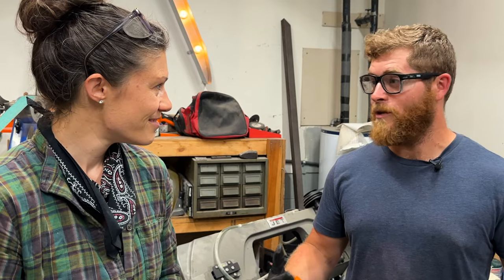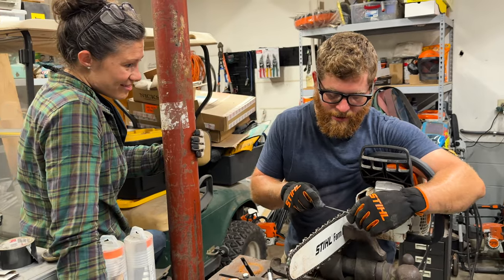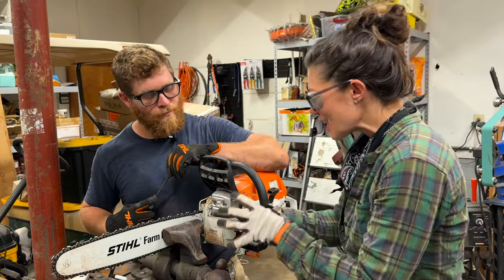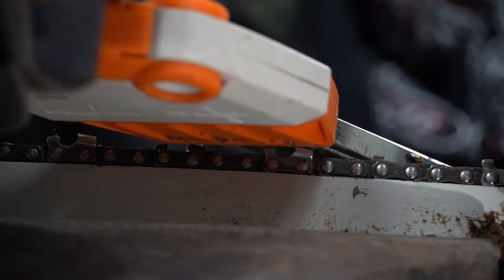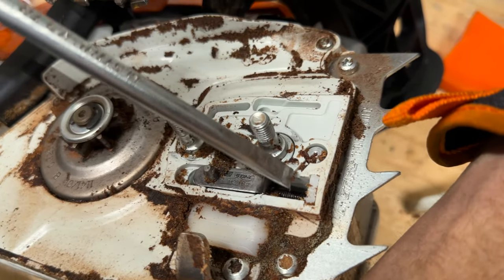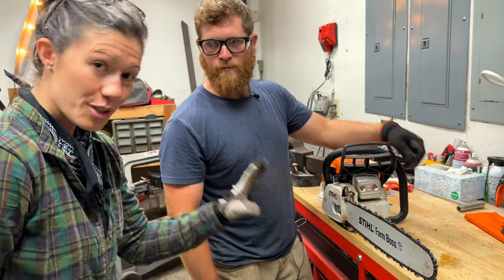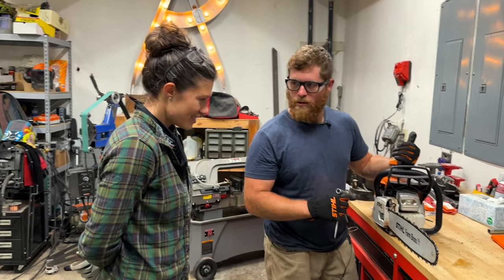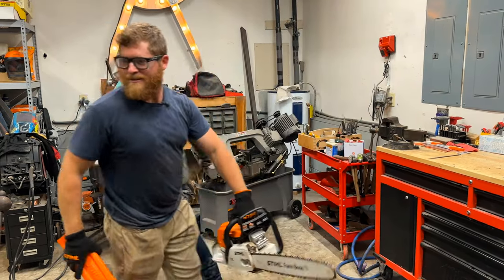Everything You Need To Know To Sharpen + Maintain Your Chainsaw Like A Pro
Learn from someone who uses a chainsaw 8 hours a day!

Professional arborist Daniel returns to the farm to share some chainsaw sharpening wisdom for the beginner and the well seasoned pro.

I'm Anne of All Trades. In NASHVILLE, I have a woodworking, blacksmithing and fabrication shop, a selection of furry friends, and an organic farm. Whether you've got the knowledge, tools, time or space to do the things you've always wanted to do, everything is "figureoutable."

I became "Anne of All Trades" out of necessity. With no background in farming or making things, I wanted to learn to raise my own food, fix things when they break and build the things I need.

8 years ago I got my first pet, planted my first seed and picked up my first tool.

My goal is to learn and share traditional techniques and skills while showing my peers how to get from where they are to where they want to go, how to do the things they are passionate about, and what can be done TODAY to engage their own community and grow deep roots.

Whether it's carving spoons, making my own hand tools, restoring my antique truck or growing heirloom tomatoes, the farm and workshop definitely keep me busy and support - whether financially through Patreon, through shopping my affiliate links, through buying merchandise, plans or project videos, or even just liking, commenting, and sharing my content with others helps me GREATLY to keep producing quality content to share.

Get a better roadmap of how to grow deep roots and live the life you want by subscribing to this channel and be sure to check out my blog for even more info

Some of the links below are affiliate links, which means by clicking and shopping through these links, I might earn a commission, at no additional cost to you - which is a great way you can help the creation of more free content just like this. Your time and attention mean the world to me. I know you work hard, and I'm careful to only share brands and products that I FULLY support. Keep being awesome!